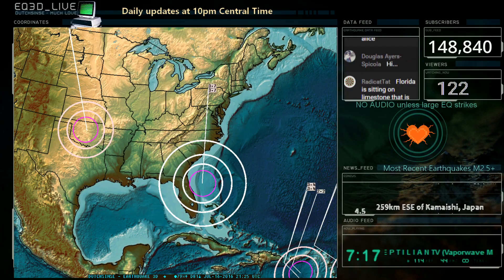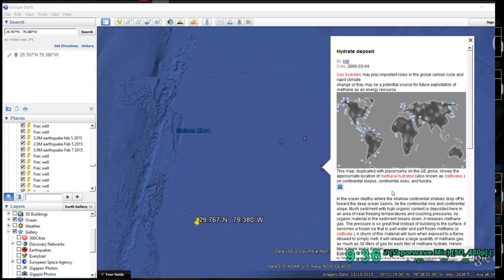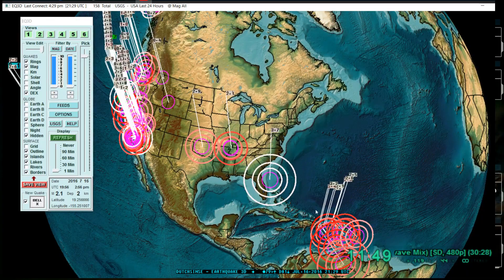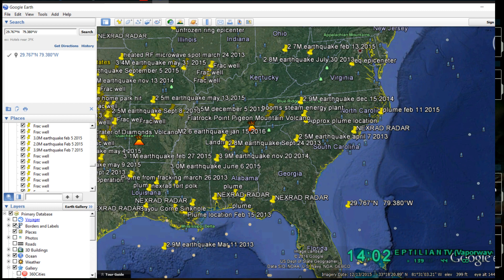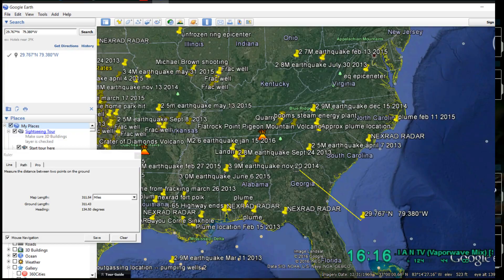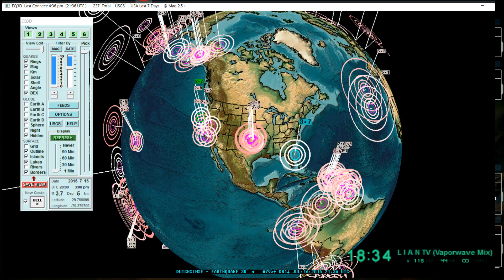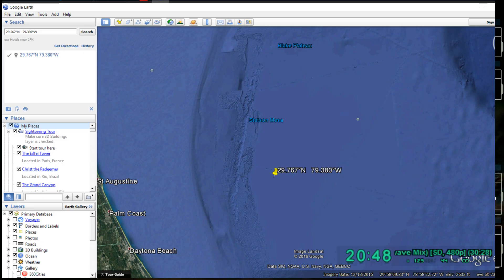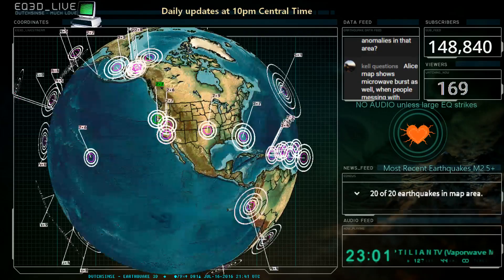7/16/2016 -- Rare FLORIDA Earthquake on East Coast -- 𝔼𝕒𝕣𝕥𝕙𝕢𝕦𝕒𝕜𝕖𝟛𝔻 𝓵𝓲𝓿𝒆 𝓼𝓽𝓻𝒆𝓪𝓶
We (dutchsinse and viewers) are not associated with Earthquake3D's creation, maintenance, or development.  We receive no compensation for recommending this application, and have no relation with (or to) the programs developer(s).

If you would like the full paid version, please purchase a copy directly from the program creators website which is linked above, so they receive full compensation for the hard work they put in creating this wonderful seismic monitoring program!

The non-earthquake related graphics, images, background, content , video, voice content captured on this property , and which are on this stream are NOT intended for redistribution, copying, or repeating unless otherwise approved by the content creator, Michael Janitch aka Dutchsinse on youtube.

Marker height off the globe represents depth into the Earth.

When an earthquake strikes, you will hear a rumble, ding, and a bell toll.  The bell will toll the number of times = to the earthquake which occurs.  (example :  M4.0 will ring 4 times).

The most recent earthquake has a green placemark / flag on it.

Blue flag / placemark = the last earthquake which was looked up